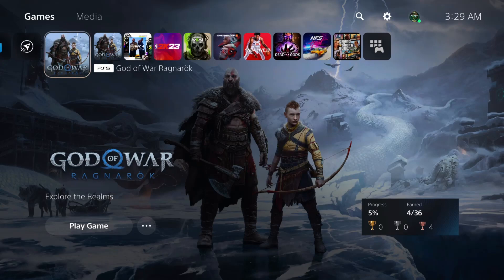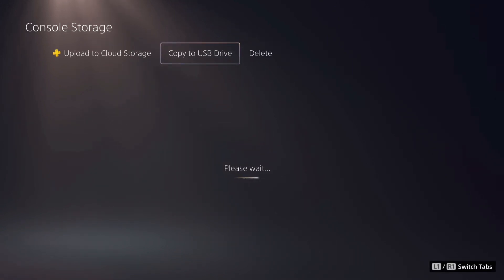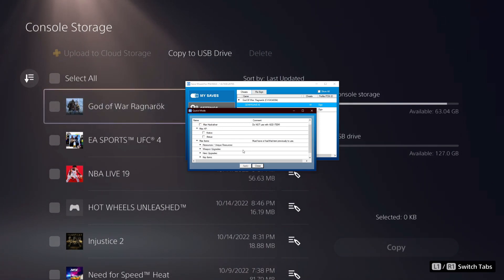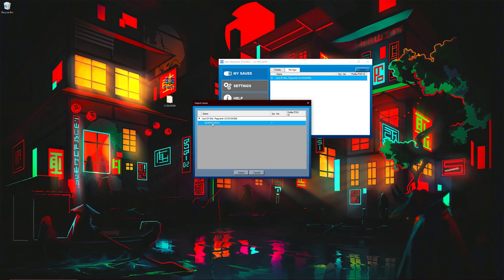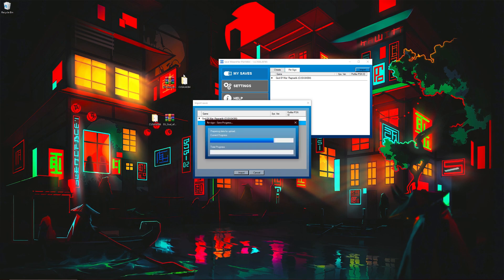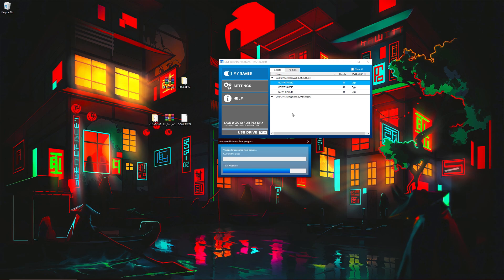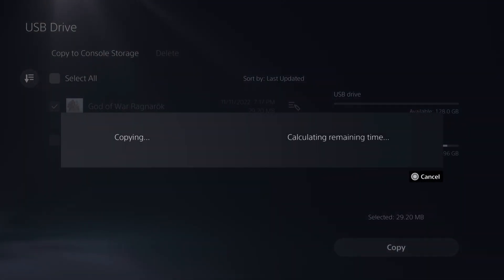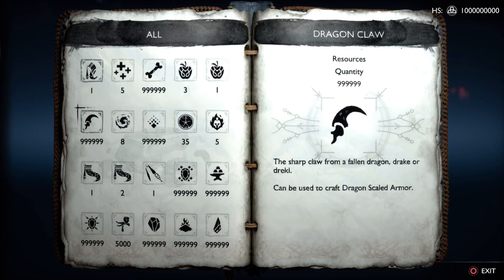*BEGINNNER* SAVEWIZARD TUTORIAL(NOOB FRIENDLY)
This shows the very basics of this tool if you are new to it.

If you DO NOT have save wizard dm me and I will help you out.